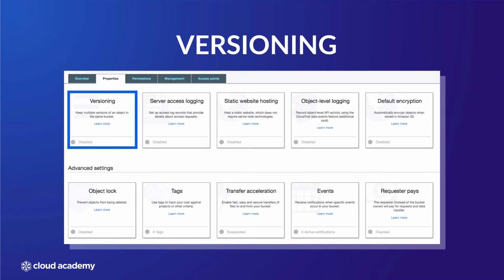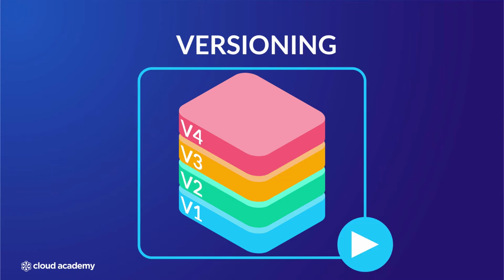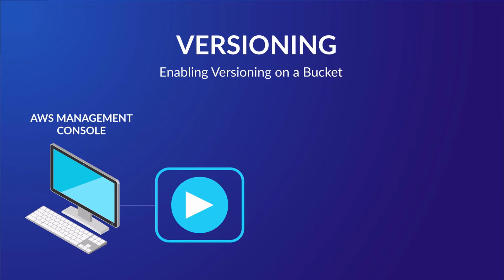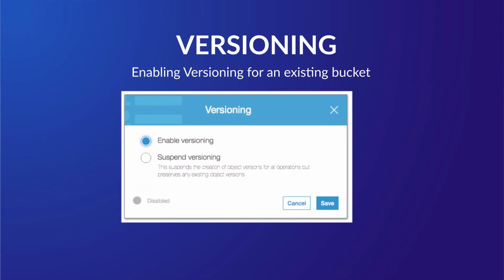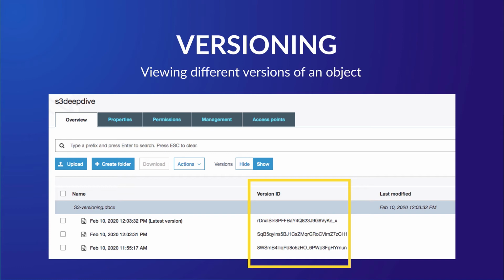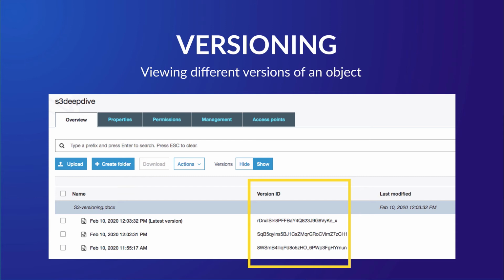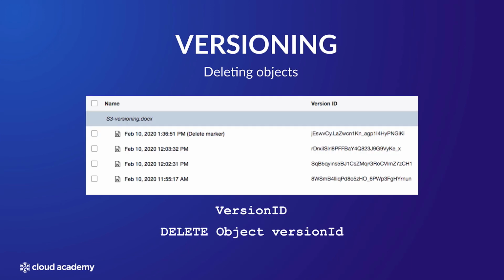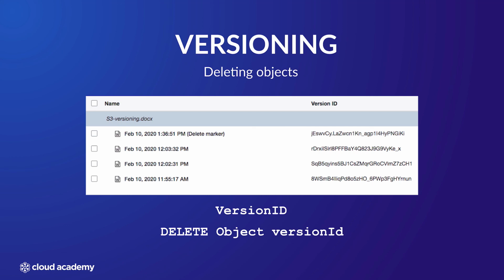Using Amazon S3 Bucket Properties to Maintain Data: Versioning - AWS Certification | Cloud Academy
Are you preparing for the AWSCertified Solutions Architect - Associate exam, but not sure where to start? Then look no further: we've got the right solution for you!
This is the second lecture of our course "Using Amazon S3 Bucket Properties & Management Features to Maintain Data". Start training for FREE right here on our Youtube channel

This course is part of our Learning Path that will get you ready for the AWS Certified Solutions Architect - Associate exam This certification Learning Path was specifically designed to prepare you for the AWS Certified Solutions Architect - Associate (SAA-C02) released in March 2020. It covers all the elements required across all of the domains outlined in the exam blueprint. Throughout this learning path, you will be guided via our courses, hands-on labs including some lab challenges, blog posts, webinars, and a preparation exam at the end, all of which are focused on areas that will be assessed within the exam.

Intended Audience
This learning path is suitable for anyone wanting to pass the AWS Certified Solutions Architect - Associate SAA-C02 exam. As defined in the exam blueprint, which can be found , the exam has been designed for individuals within a solutions architect role which will verify and validate their knowledge within this area by effectively demonstrating their ability to architect solutions using best practice design principles, in a secure and robust way.

Learning Objectives
The aim of the certification is to validate your knowledge across a number of different key areas, which have been defined by AWS as being able to:

- Effectively demonstrate knowledge of how to architect and deploy secure and robust applications on AWS technologies
- Provide implementation guidance based on best practices to the organization throughout the life cycle of the project
- As a means of demonstrating this knowledge, you will be tested across 4 different domains, with each domain contributing to a total percentage of your overall score. These domains are broken down as:

Domain 1: Design Resilient Architectures 30%

Domain 2: Design High-Performing Architectures 28%

Domain 3: Design Secure Applications and Architectures 24%

Domain 4: Design Cost-Optimized Architectures 18%

As you progress through the learning path, you will gain all the information and knowledge required to fulfil the domain expectations, gaining a deep understanding within each area.